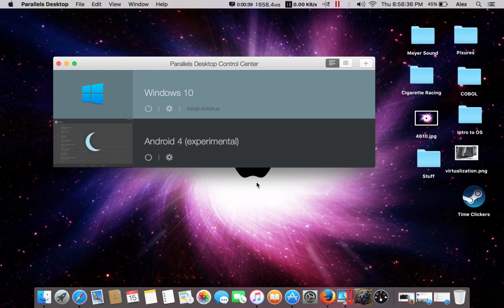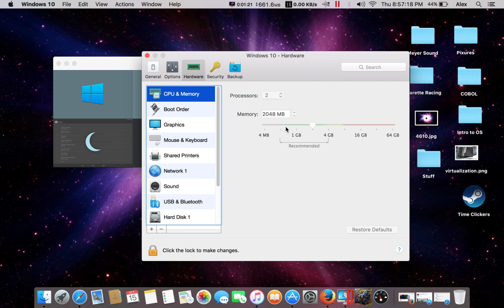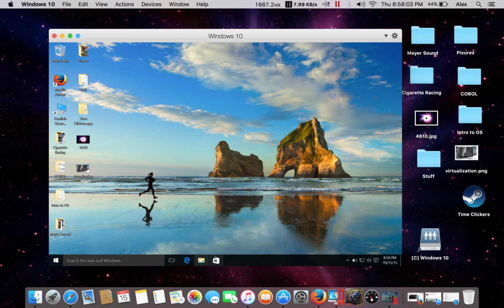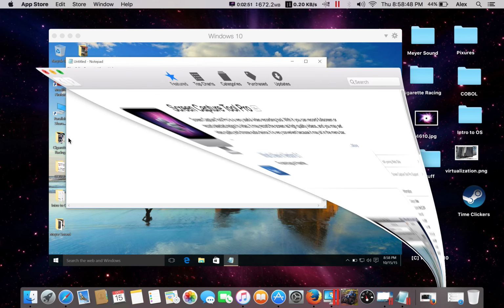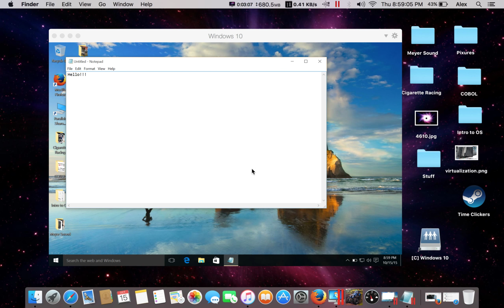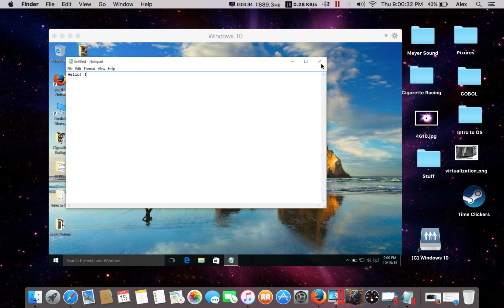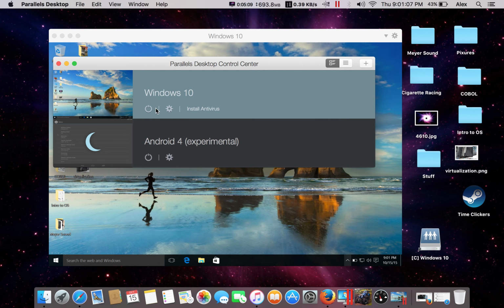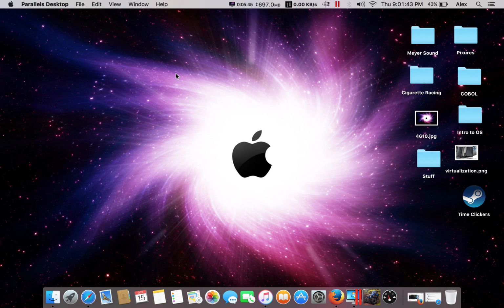Windows 10 on Mac using Parallels Desktop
I show how to run and setup Windows on Mac using Parallels Desktop